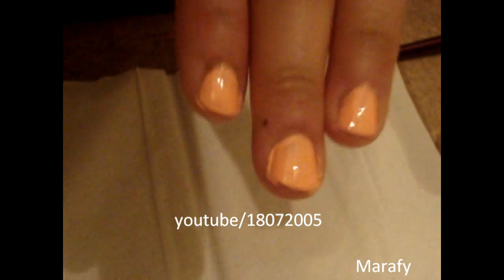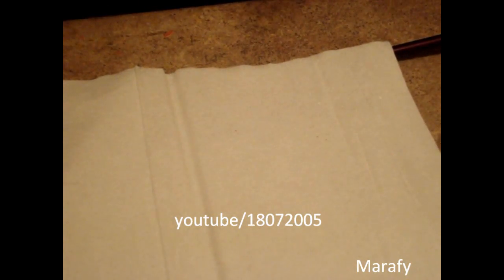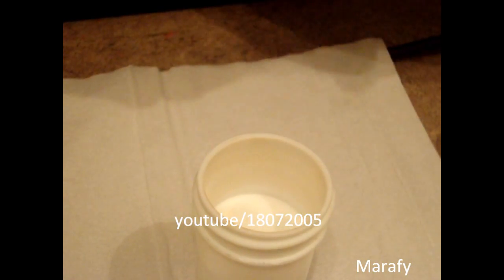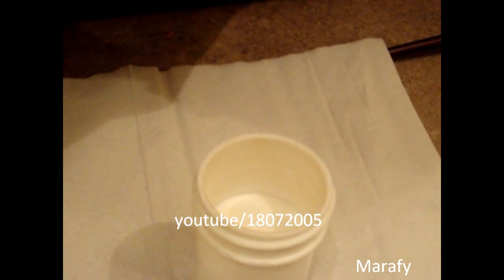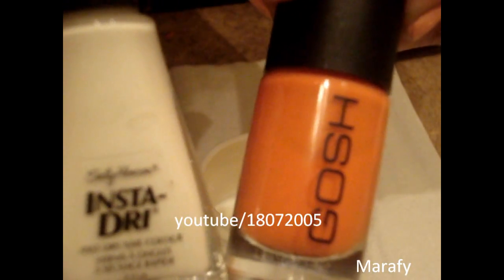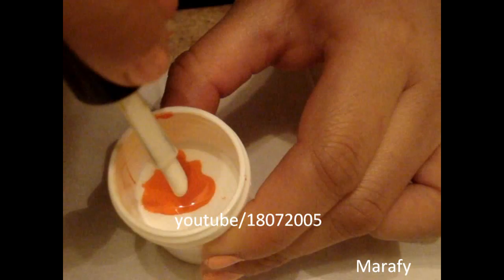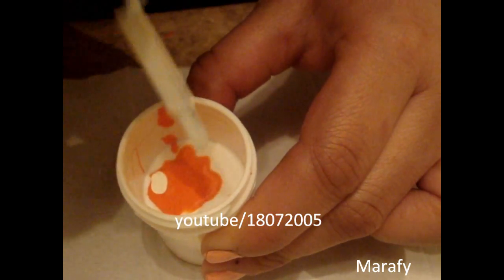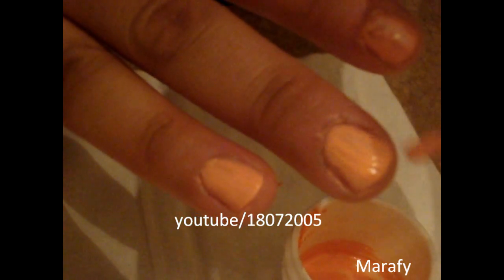How to: Get the Perfect Shade of Nail Polish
Check out my Facebook page for hijab pins for sale (hand made by me! ) -

***I have a new channel...I will be featuring videos such as cooking, pets and random videos about my life!